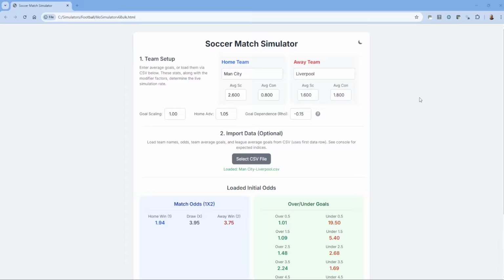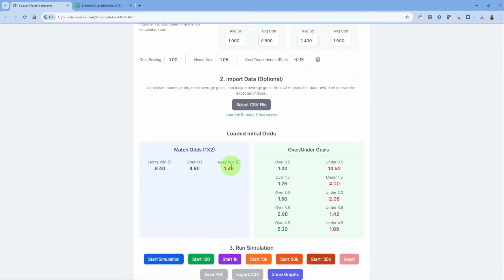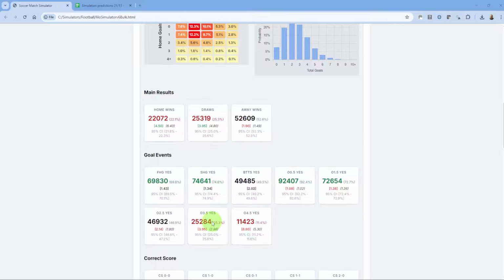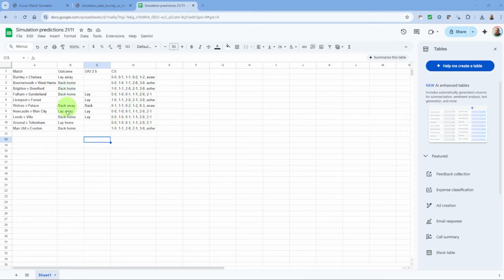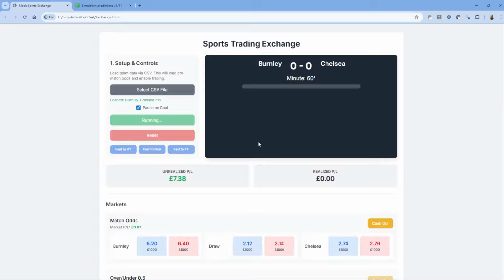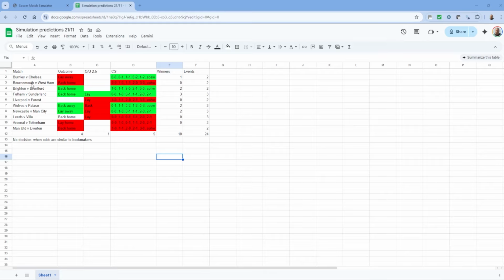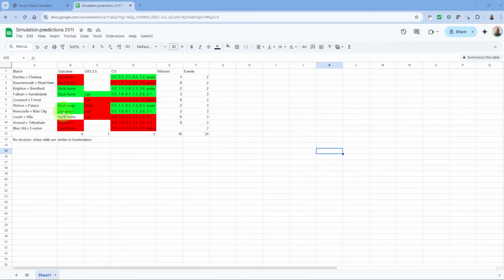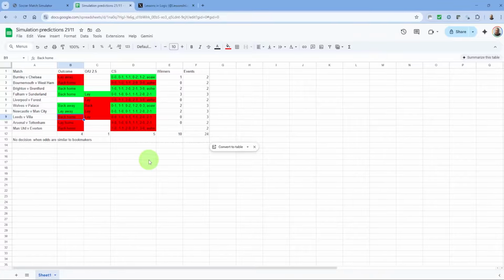I Simulated Every Premier League Game This Weekend (Here Are The Results)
What would happen if we used our simulator on every premier league match for the weekend? By simulating each match 100,000 times we give ourselves a good chance of seeing where the odds should be.

By doing this we can see where there is value. This could be to lay or to back. All predictions in the video are based purely on value. The simulator may give one team a better chance of winning but if these odds are not favourable, we'll be selecting the other team. We also look at the over 2.5 goals market as well as dutching correct scores.

If you want to know more about the simulator and other tools we have created, visit lessonsinlogic.com.

This is the original and best simulator of this kind. Others have attempted to copy the format but with little success. Don't settle for second best.